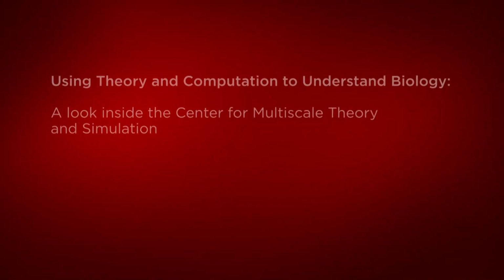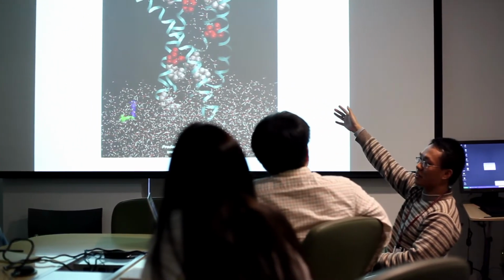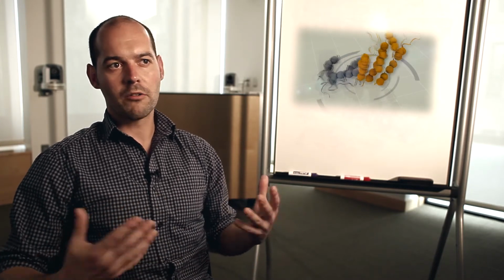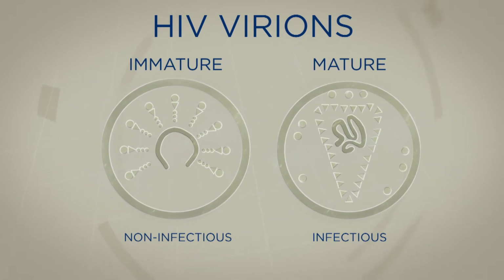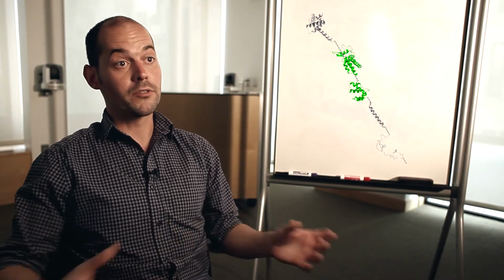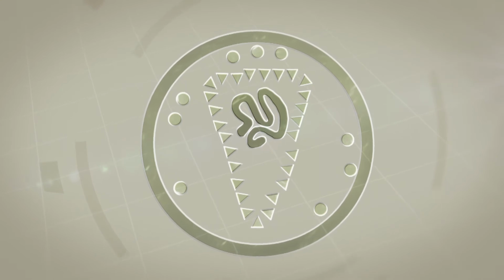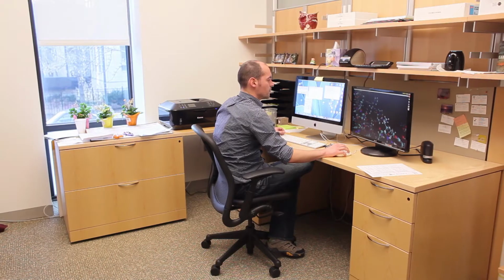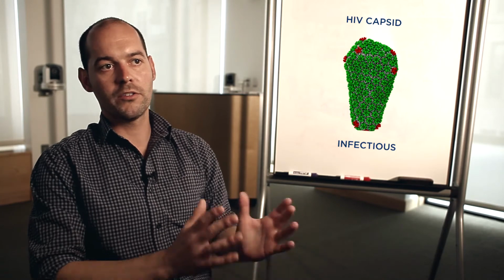Using Theory and Computation to Understand Biology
A look inside the Center for Multiscale Theory and Simulation, where a diverse group of researchers is developing a multiscale theoretical and computer simulation capability to bridge behavior at the molecular scale to that of complex, collective processes at the cellular scale.